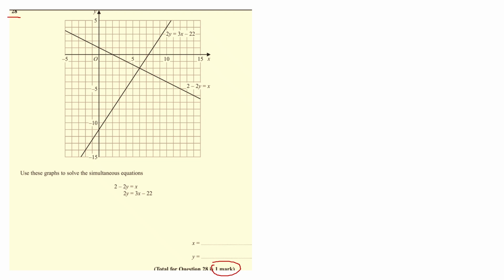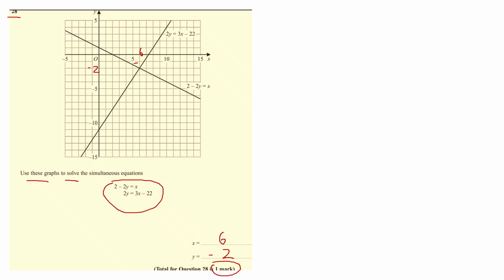Graphical Equations 2